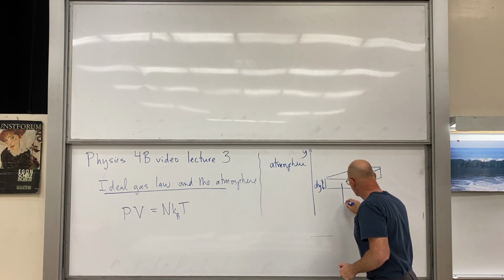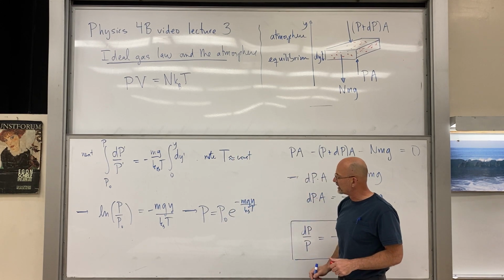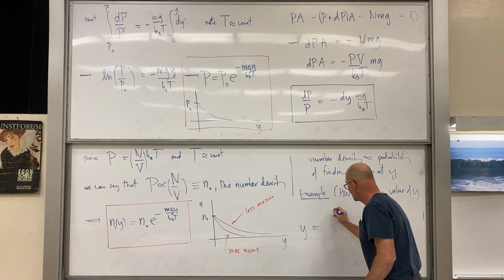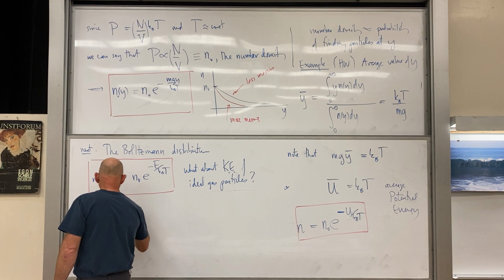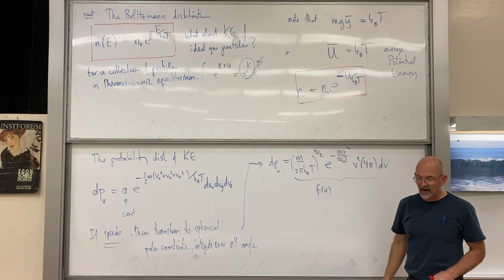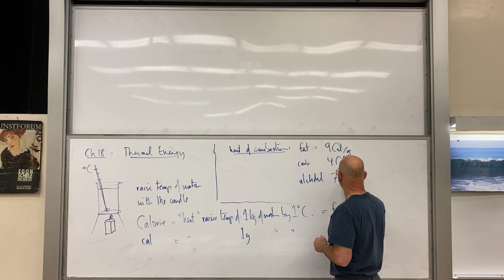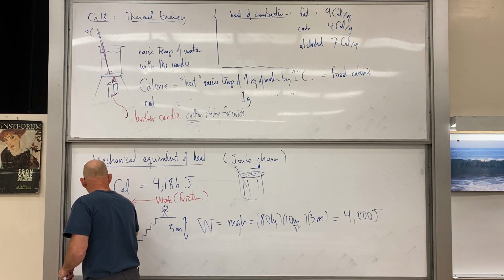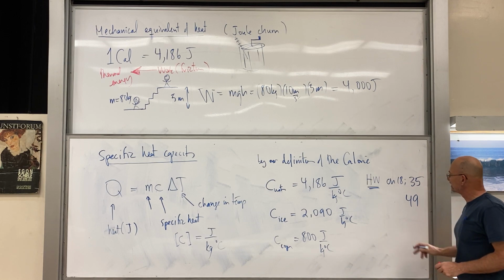physics 4B spring 2021 video lecture 3